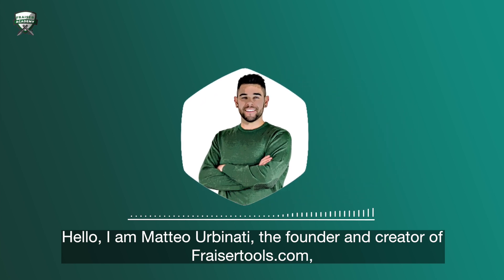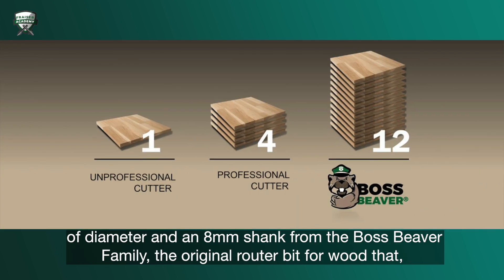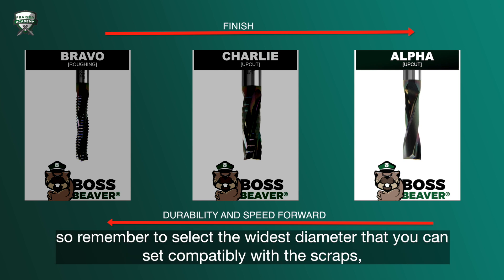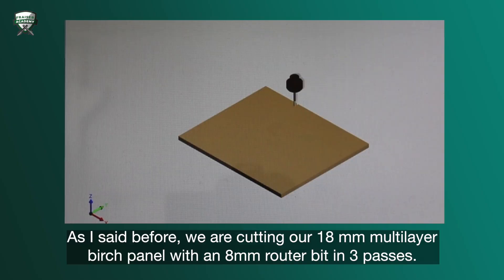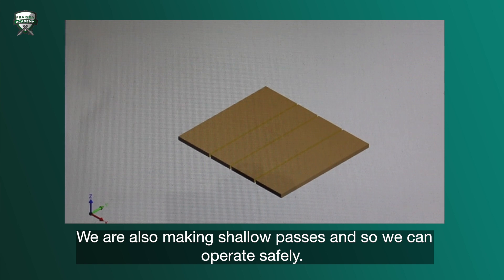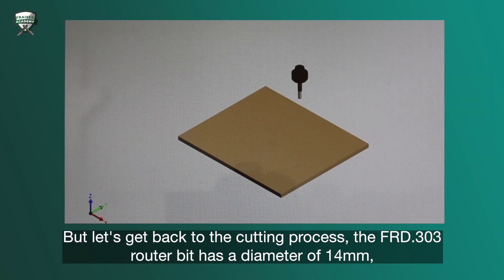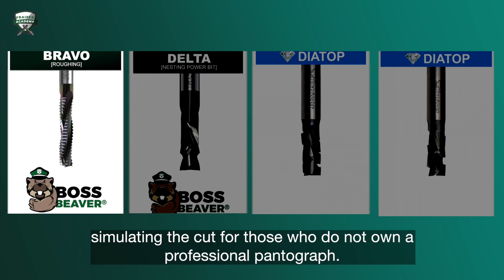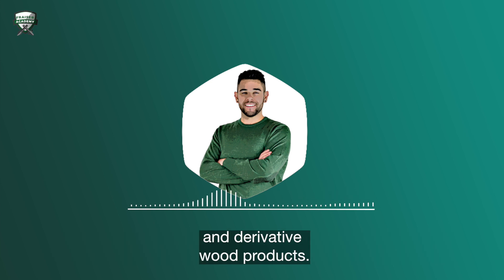How to cut WOOD with CNC machine diy | Fraiser Academy Tutorials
In this unique video I will finally explain which router bits to choose and how to use it to cut wood (and derivatives) Wwith CNC based on the hardness of the material and the specifications of the cnc pantograph you are using.

The method I use is the same one I've been applying and improving for years to solve thousands of requests for direct assistance from you millers, so you can trust it!

It's a true scientific method.

If I wanted to, I could put this video up for a fee for all the information it reveals, so before you reconsider, I suggest you watch it and study it thoroughly :)

Good Lesson

NB: The feeds are calibrated for the machine and the type of custom machining, you will find your parameters in the panel of the Megastore and together with a certified Fraiser tutor you will make tests to find the best solution for your machine.

INDEX

00:00 Intro
00:34 Abbreviation
00:48 Workings index
01:13 SECRET FOR CUTTING
01:52 First demonstration
02:30 Bravo Roughing Bit
02:56 Finishing alternatives
04:15 Birch plywood cutting with Bravo
07:01 Second Demonstration
07:15 Nesting cutter Delta
08:25 Birch Plywood Cutting with DELTA
08:59 Third Demonstration
09:21 Cutter for Nesting DIATOP FRD.301
09:40 Birch Plywood Cutting with DIATOP FRD.301
10:10 Fourth demonstration
11:10 Milling cutter for Nesting DIATOP FRD.303
11:26 Bilaminate cutting with DIATOP FRD.303
12:00 Summary of the lesson
12:54 Cutter maintenance
13:22 Fraiser Academy
13:47 Fraiser MEGASTORE

We are Matteo and Andrea Urbinati, the founders of Fraiser, the first brand of Strong Italian woodworking milling bits which is born and sell directly online in our megastore, the number one in the world entirely dedicated to milling cutters and woodworking.

The experience gained in all the years of interaction of our technicians and engineers with carpenters, craftsmen and woodworking enthusiasts from all over the world, has allowed us to solve thousands of problems related to milling cutters and milling. With great humility, today we can confirm what our customers say about us: we are the undisputed experts in milling and routing!

The goal of our school is to make sure that you can learn, in the simplest and most accurate way possible, the basic concepts of the wonderful (and equally complicated) world of milling and routing wood, freeing you forever from the frustration caused by your current supplier who cannot give you any useful advice on the choice and use of milling cutters.

It's time to start works like the best and finally achieve the personal satisfaction that an enthusiast or professional like you so richly deserves!

👇🏻 DIRECT and EXCLUSIVE sales of the Fraiser router bits 👇🏻

Good Professional Milling from today
Matteo